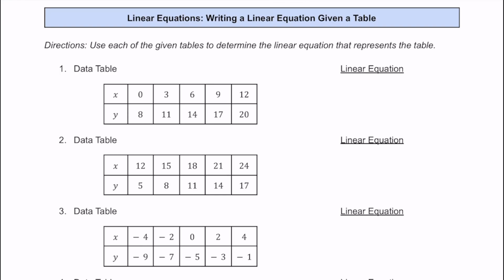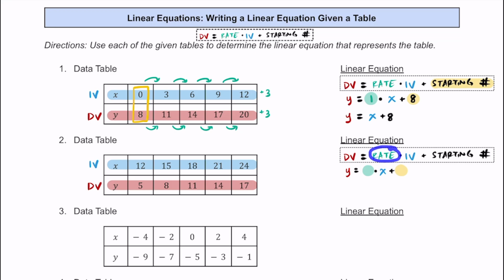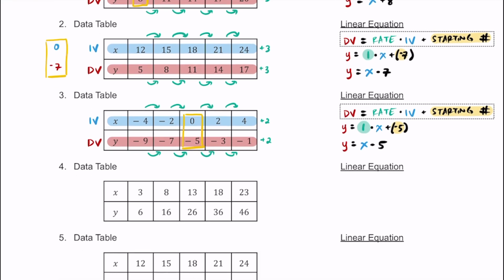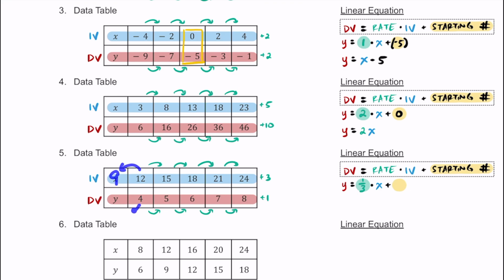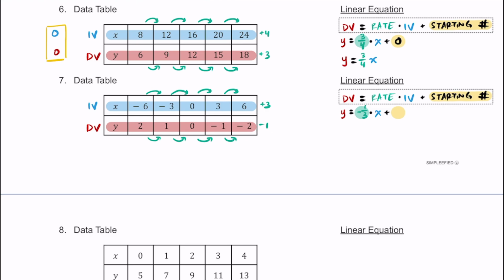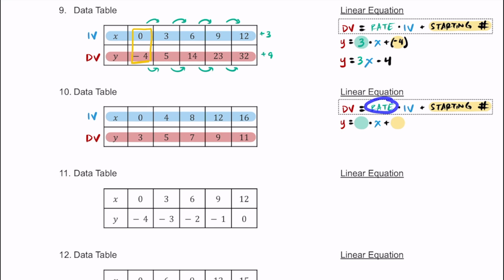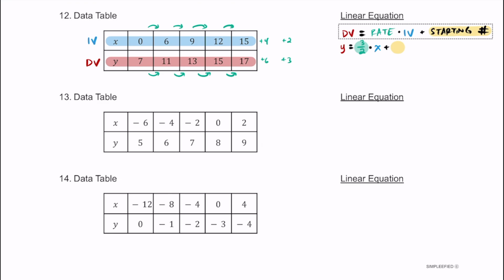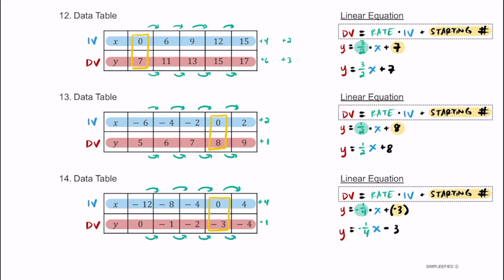Linear Equations: Writing a Linear Equation from a Table [14 Practice Problems]